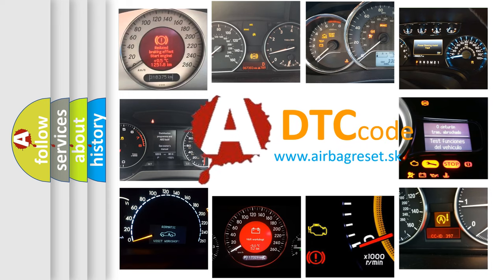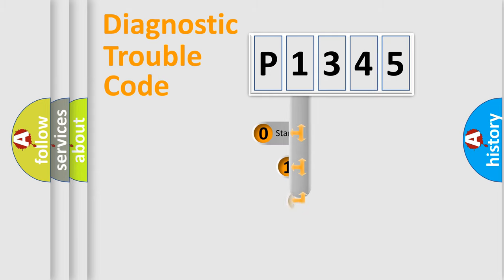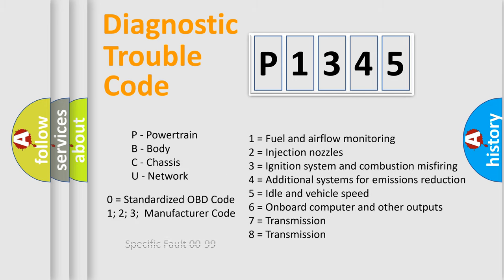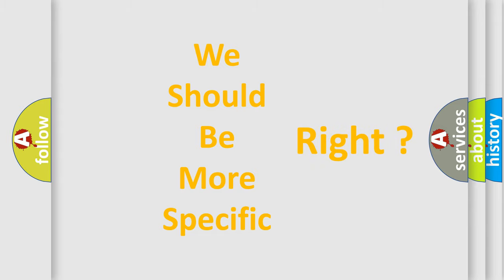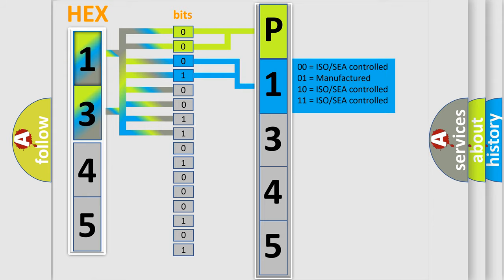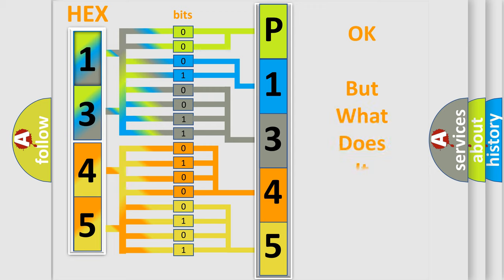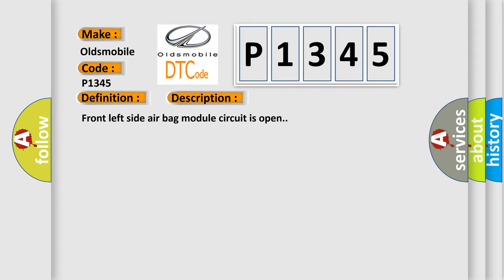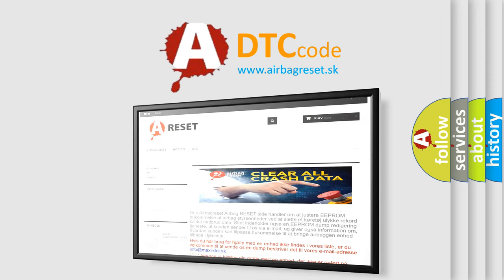DTC Oldsmobile P1345 Short Explanation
Contents:
0:21 Basic DTC analysis according to OBD2 protocol standard.
1:48 Insight into programming
2:58 A diagnostically understandable description of the Diagnostic Trouble Code
3:05 Basic error definition

Make
Oldsmobile
Code
P1345
Definition
SRS Left Front Side Airbag Module
Description
Front left side air bag module circuit is open
Cause
1 Visually check the wiring harness connection2 Replace the harness if it has visible damage3 Replace the front LH seat back assembly4 Replace the air bag diagnosis sensor unit5 Replace the related harness